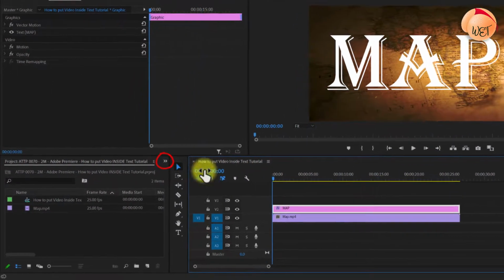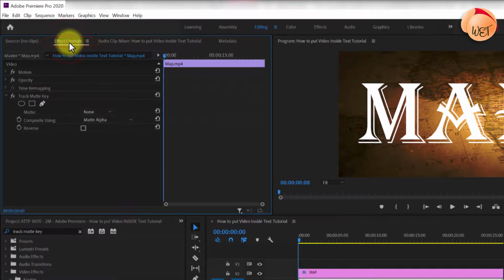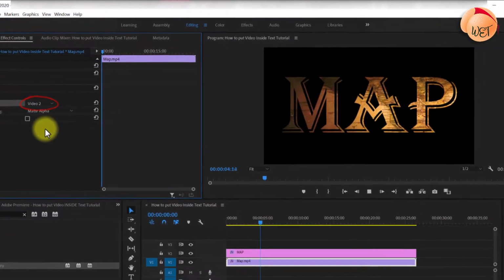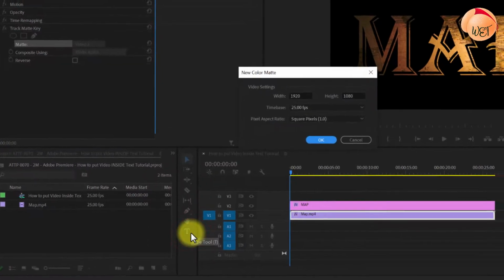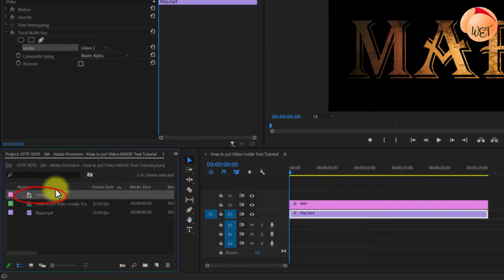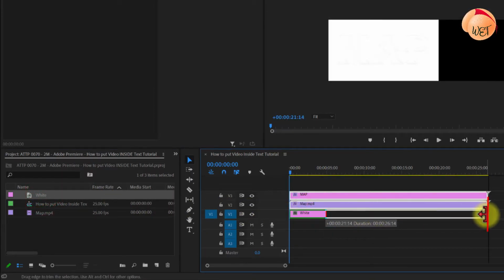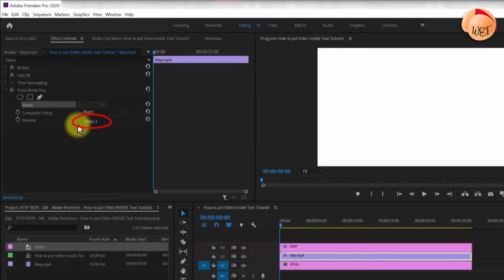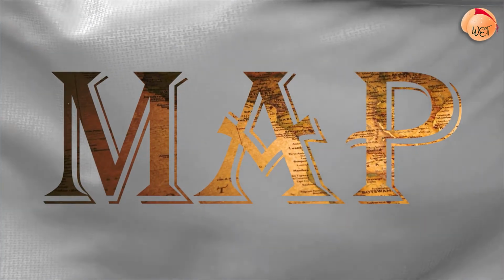How To Add Video Inside Text In Premiere Pro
In this Adobe Premiere Pro tutorial we cover how to add video inside text in Premiere Pro. You'll learn how to make any text font transparent and place a video inside text in Premiere Pro.

🚨 NEED HELP? 🚨